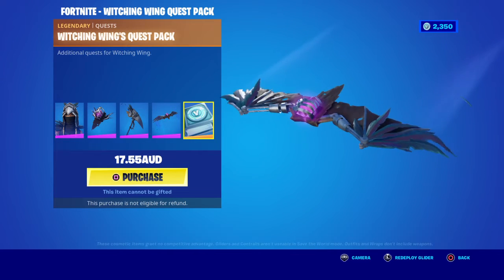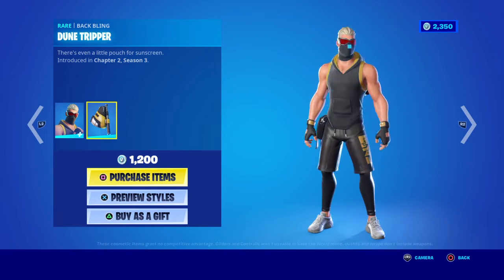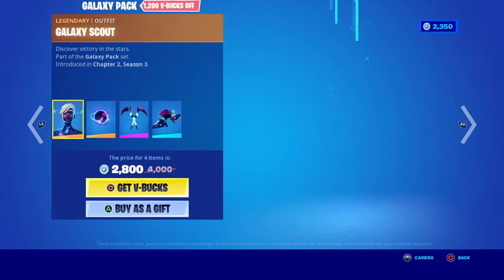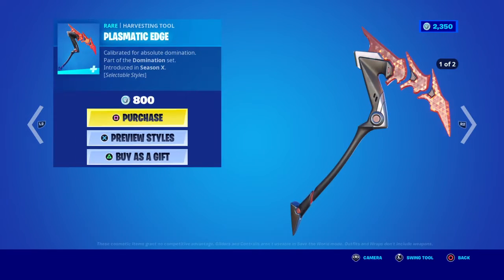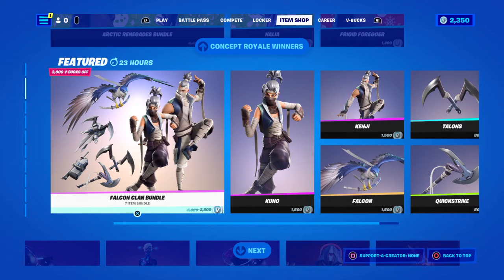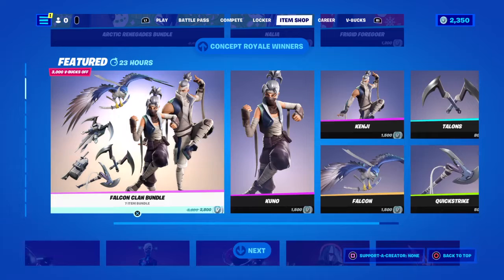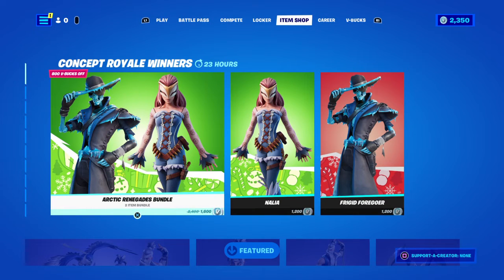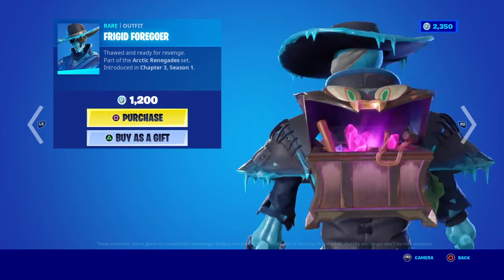item shop #15 we got galaxy scout back in the shop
a short video about the 27th of jans chapter 3 season 1 fortnite item shop